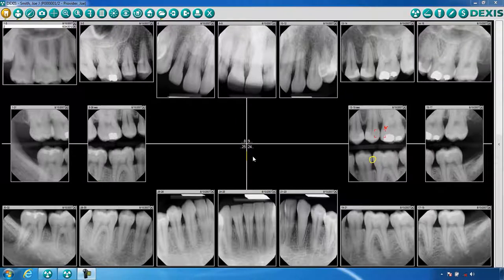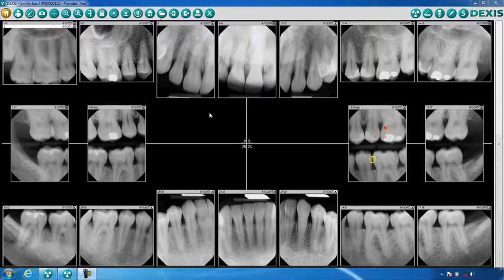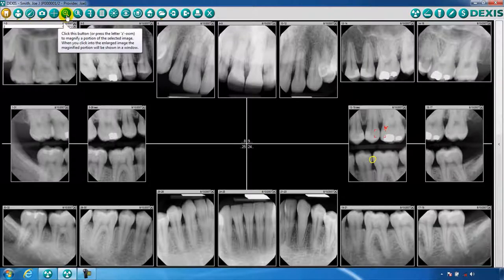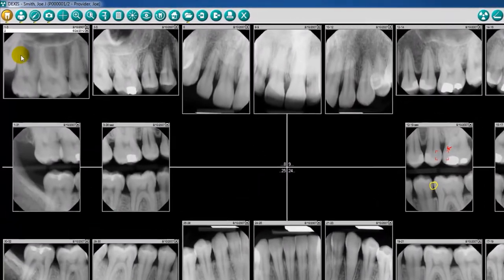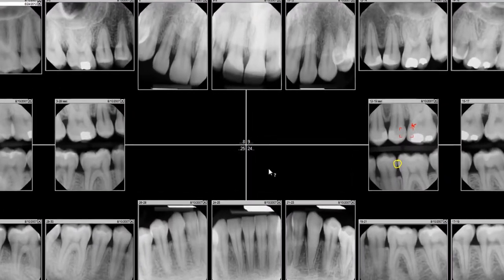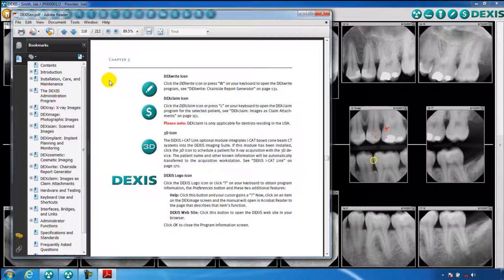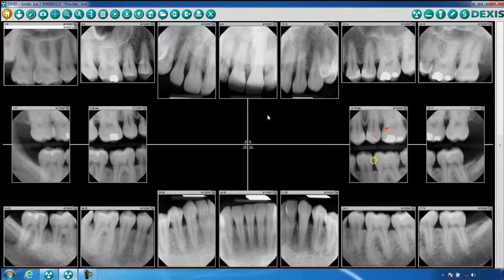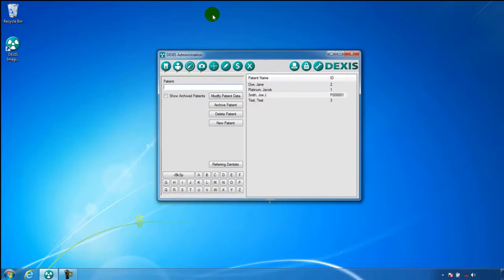DEXIS™ Imaging Suite - Patient Screen Overview